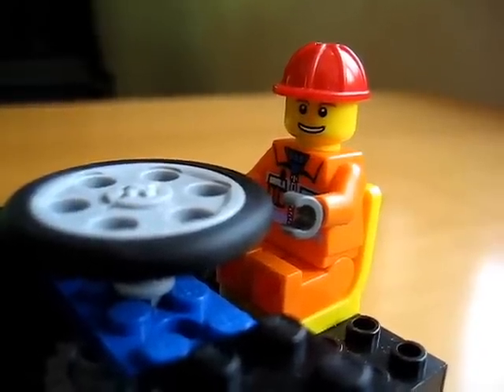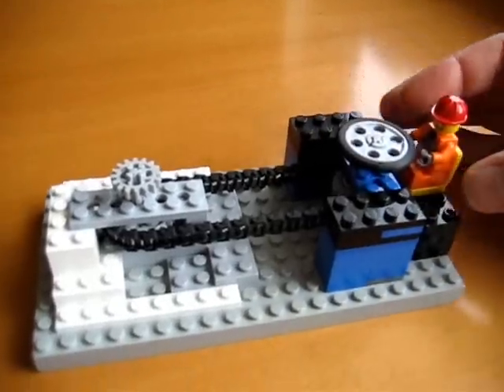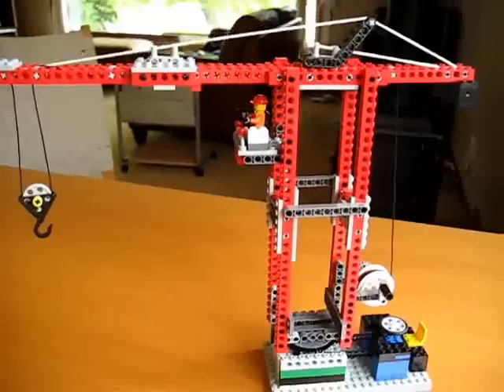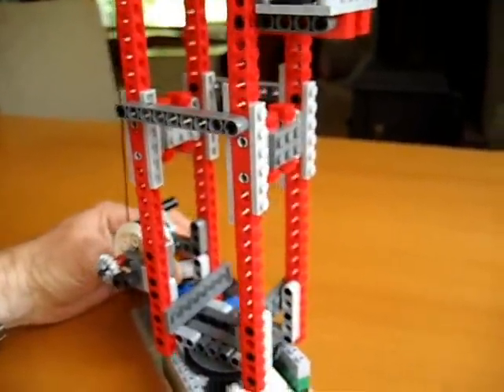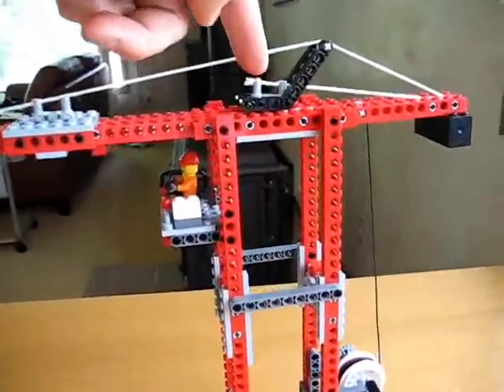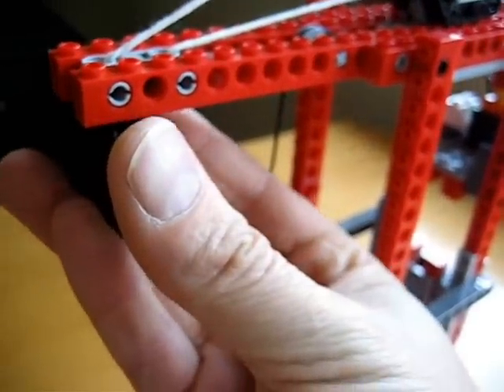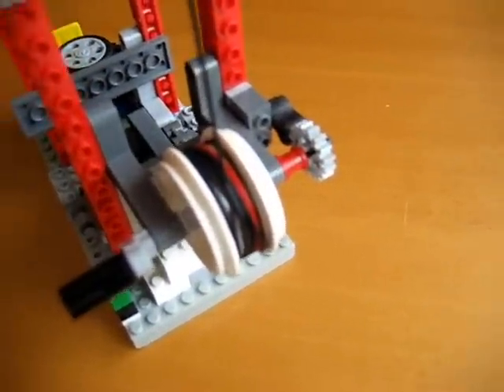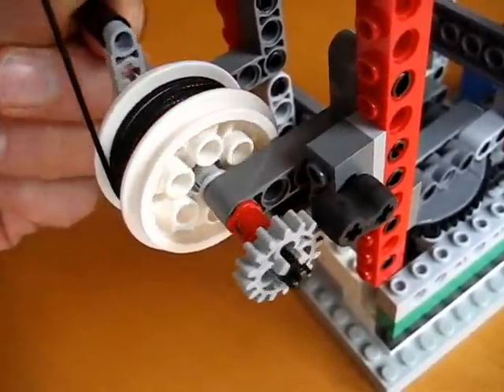Simple Machines Ep.04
Demonstrate the principles of gears pulleys, chain drives, tension, and compression to young children